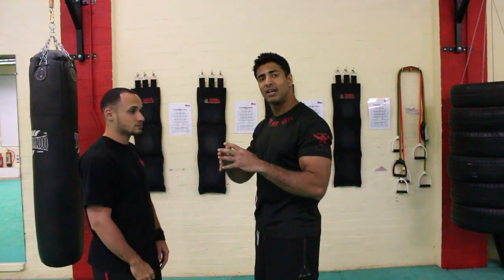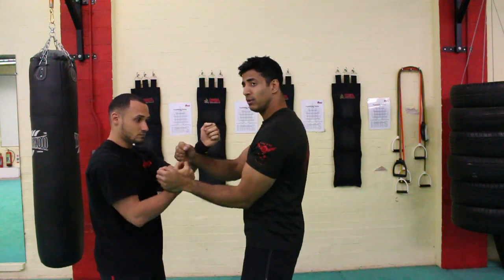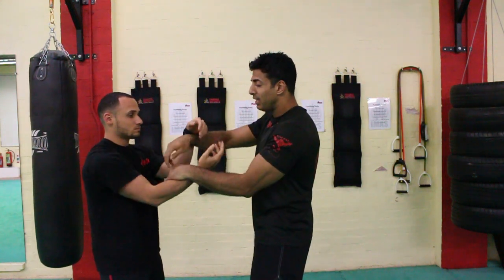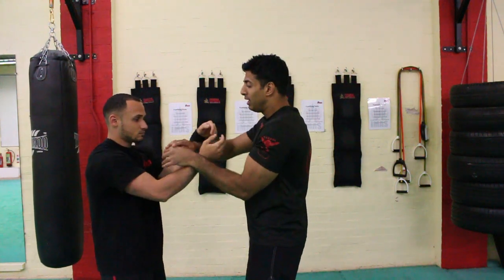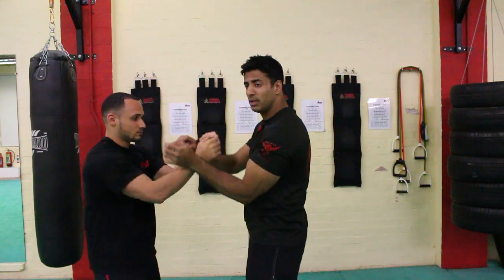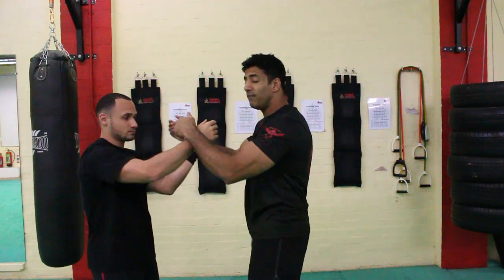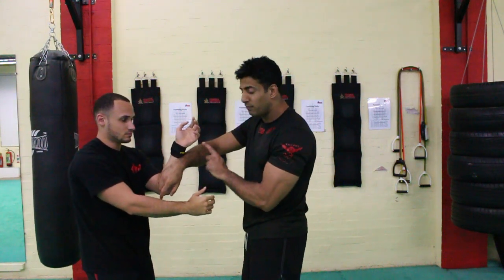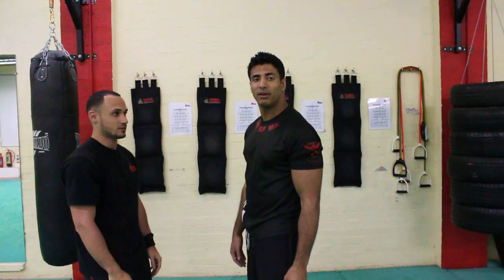Kahlil Question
Answer to question:

Any tips/videos on how i can improve my chi sao sparring, currently it doesnt feel like it flow enough and its hard to incorporate techniques in the heat of the moment.